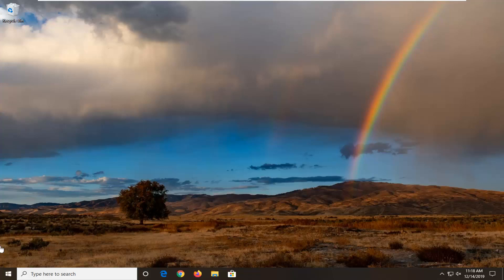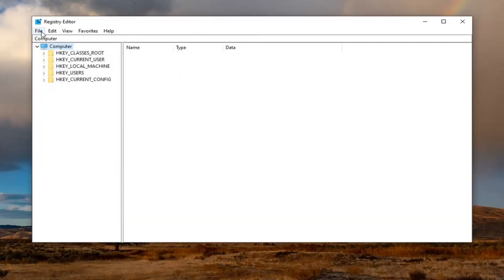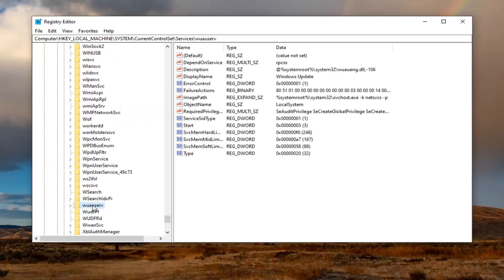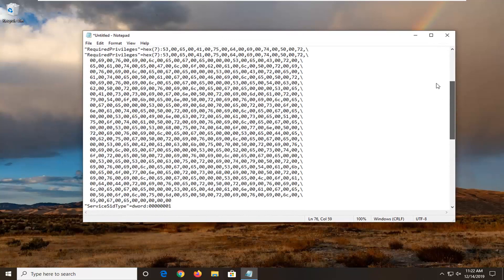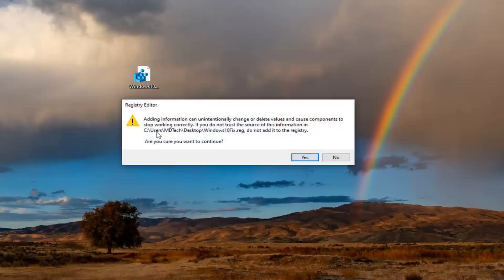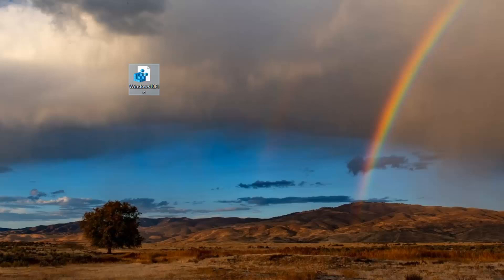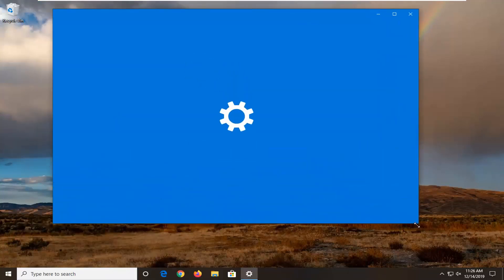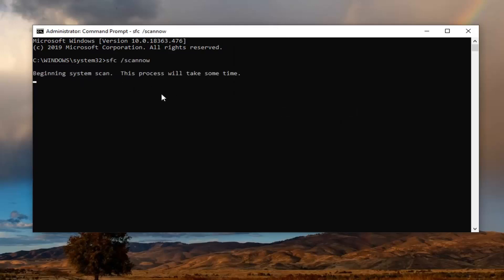FIX: Windows 10 Update Service is Missing (Solved)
Commands Used:
Dism.exe /Online /Cleanup-Image /Restorehealth
Sfc /scannow

On some Windows 8, 7 or Vista computers the Windows Update service may be missing from services (services.msc) due to a virus attack. When this happens the following error appears on your screen when you try to check for updates : "Windows update cannot currently check for updates, because the service is not running. You may need to restart your computer'.

Windows Update should be an essential aspect for every user of the Windows Operating System.

If the system does not get updated on time, it might face all kinds of problems such as security issues, performance issues etc.

Most computers get their updates automatically but sometimes, although the Update Service is set on the Automatic Mode, the system is not able to install the available updates.